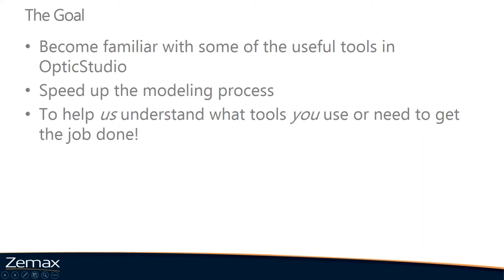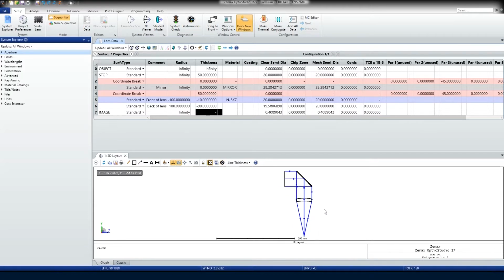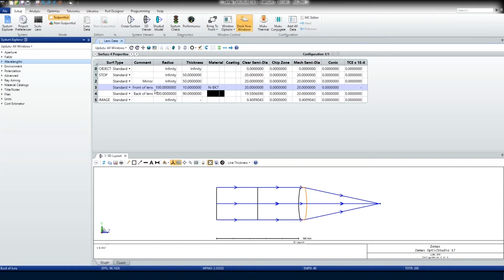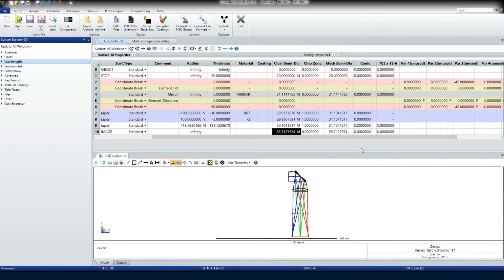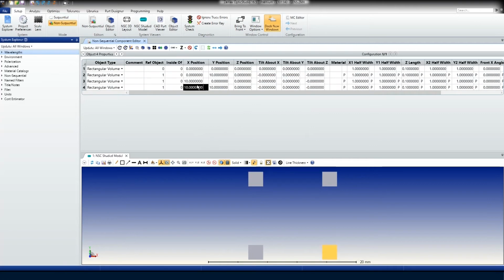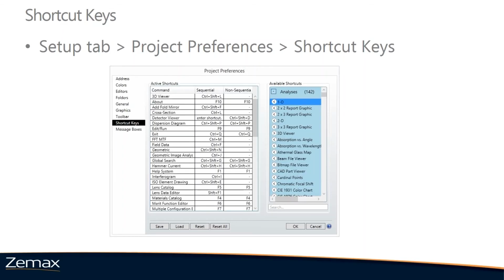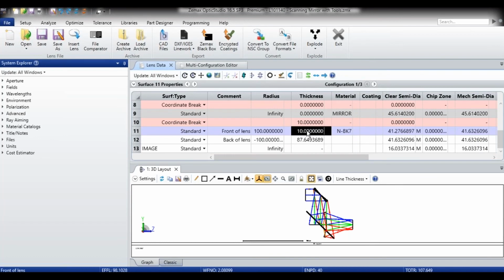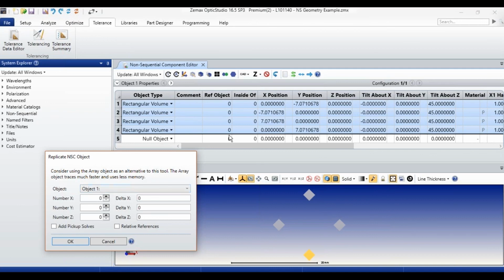There’s a tool for that!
Time is money. The sooner a product can go from the design stage to the production stage, the sooner you profit. To expedite the design process, OpticStudio features a variety of tools and shortcuts to automate commonly used processes in optical design. Unfortunately, not everyone may know about these handy features. This webinar will demonstrate some of the useful tools in OpticStudio that will speed up your design process so you can focus more on the design and less on tedious or complicated tasks.